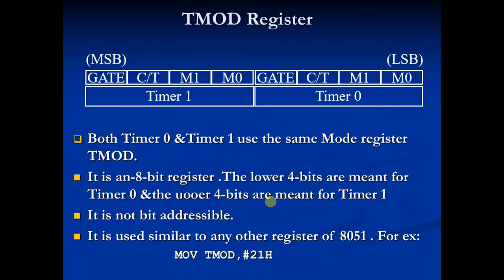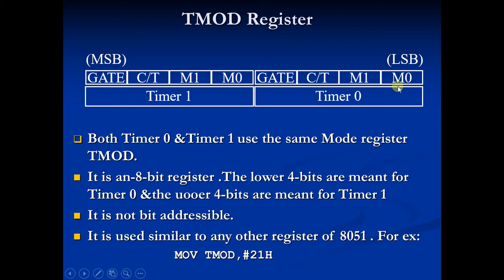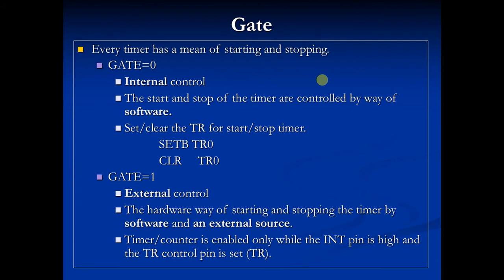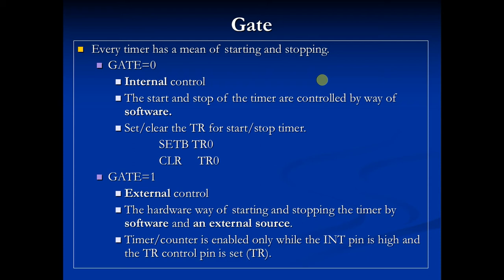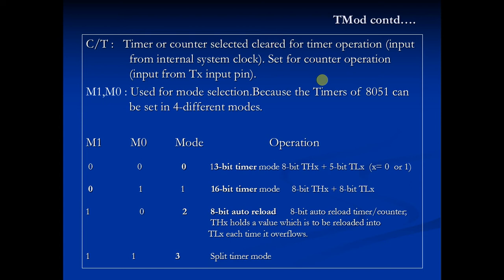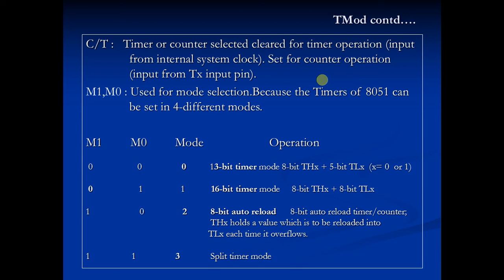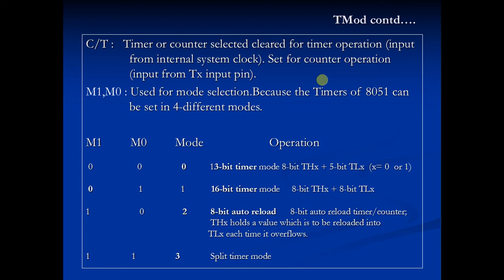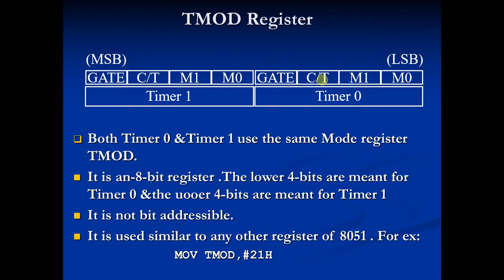8051 Theory 13 - TMOD Register